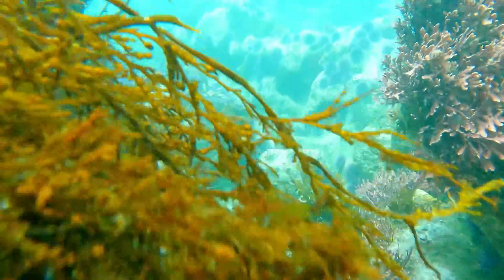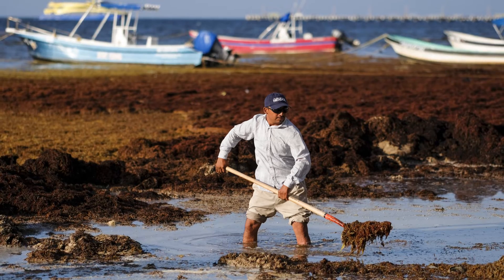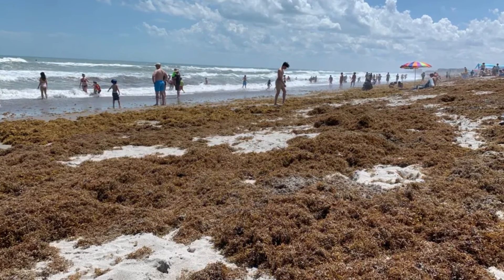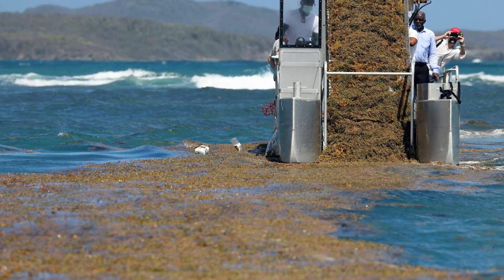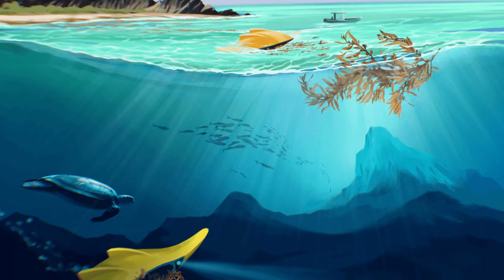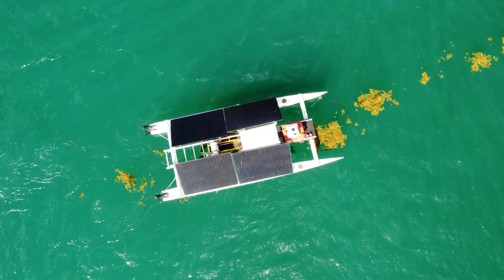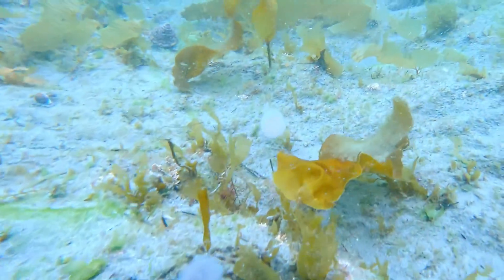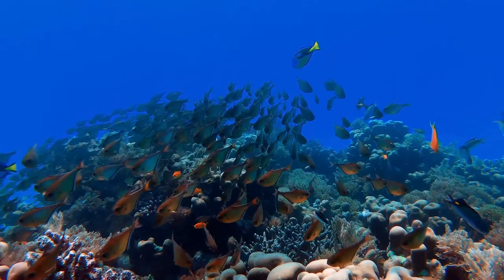AlgaRay: The Seafaring Robot That Cleans Up Seaweed and CO2 Emissions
AlgaRay is a solar-powered robot that tackles sargassum seaweed overgrowth in the Gulf of Mexico. It scoops up invasive seaweed and deposits it deep underwater, cleaning beaches while also removing CO2 from the atmosphere. This innovative technology is restoring ocean ecosystems and could help fight climate change.